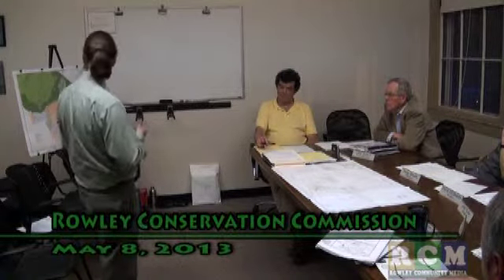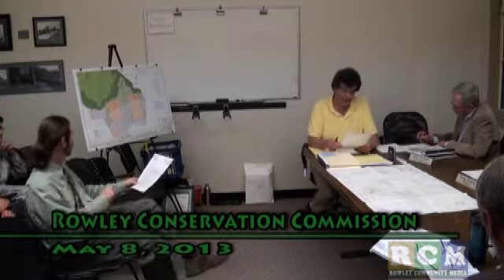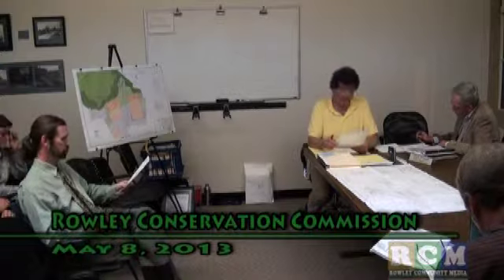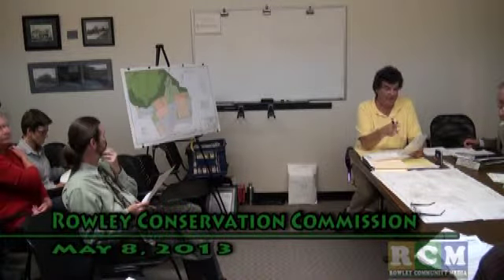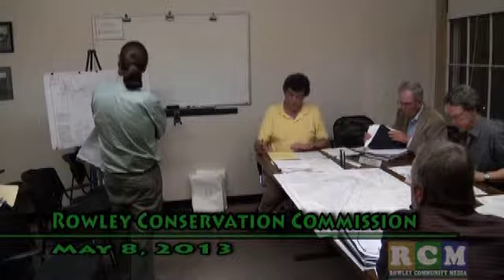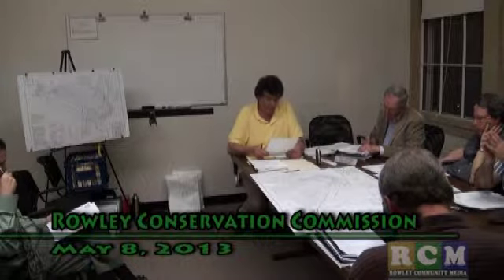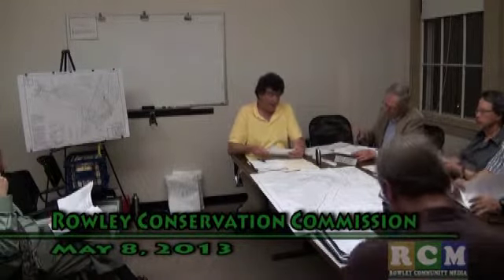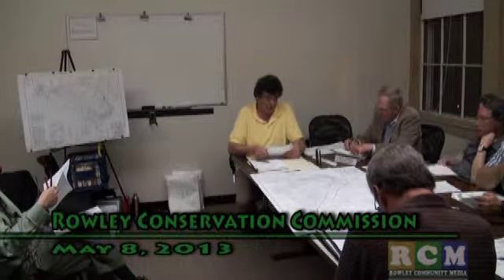10741 Conservation Commission Meeting 5-8-13